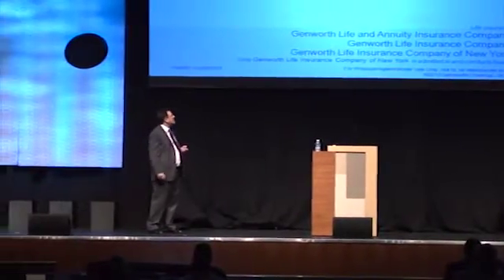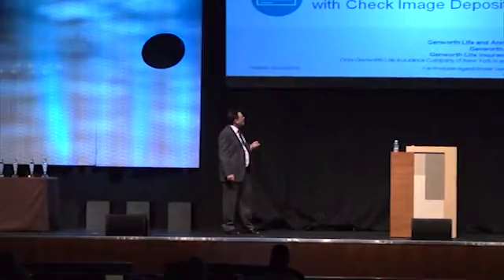Ken Leibow presentation for Genworth at iPipeline Connections 2013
Las Vegas, March 2013 - Ken Leibow presenting Genworth's distribution solutions: ePolicy Delivery, Life Quick Request, iGO and Check Image Deposit. Long Term Care ticket, and Total Living Care (Life/LTC) mobile quoting tool.